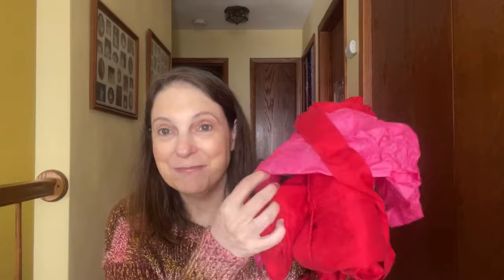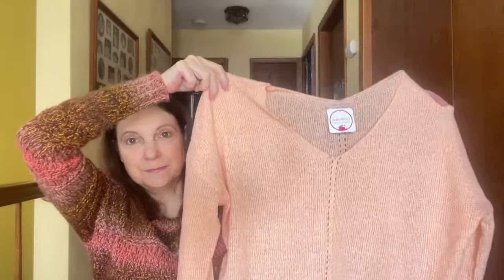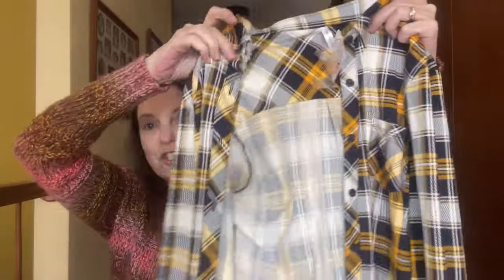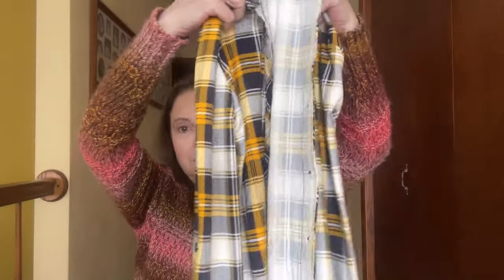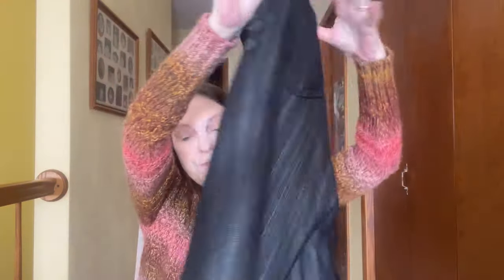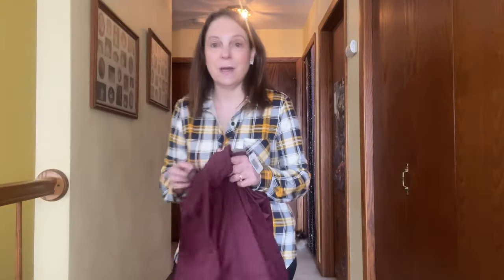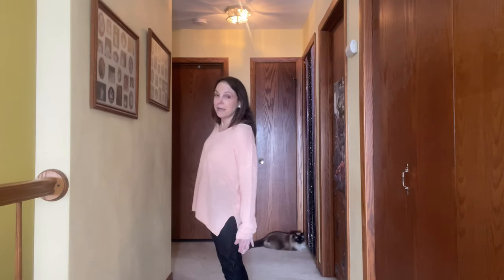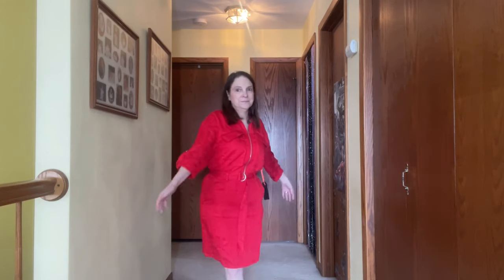New to my Channel! Nadine West Clothing Subscription Unboxing and Try On!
Code:  get3825

Most Affordable Subscription on the Market, Free Styling Quiz and Free Returns from Nadine West. Low Risk & High Reward, Check It Out Today!
$25 OFF when you keep all items by using the code KLEIBOVITZ25

                          KELLIE00880

Fytoo is an online optical store mainly selling prescription lenses and fashion frames through our independent

2) Must like this video
4) Must be 18 or older
5) Must live in the Lower 48 United States
6) Must use secret word in a sentence
8) I am not responsible for anything lost or stolen in shipping
9) I am not responsible if you have an allergic reaction to any products in this giveaway